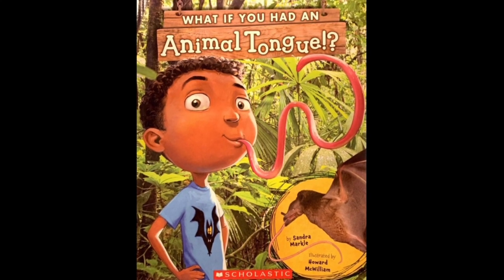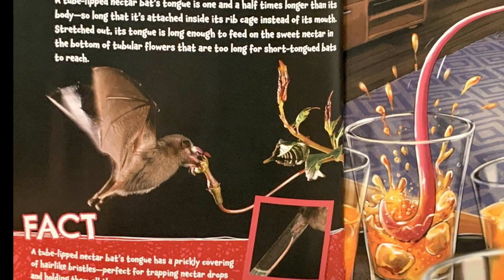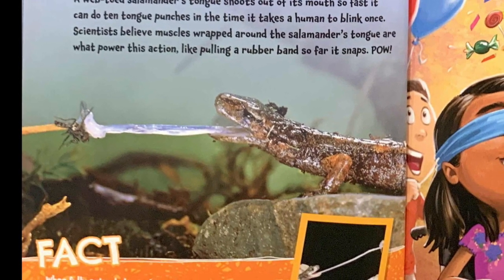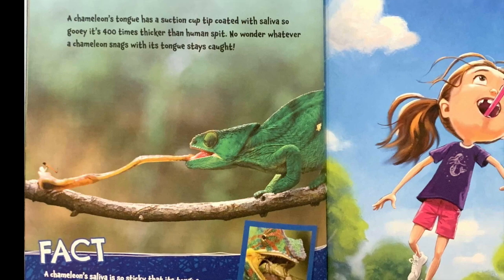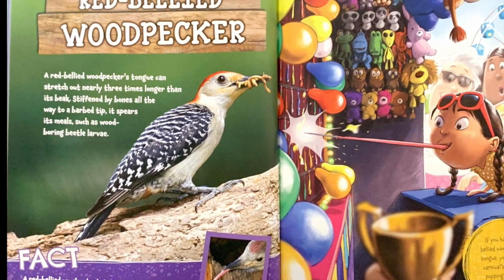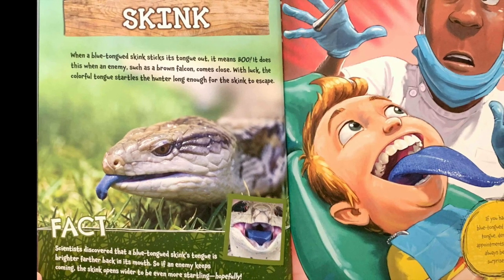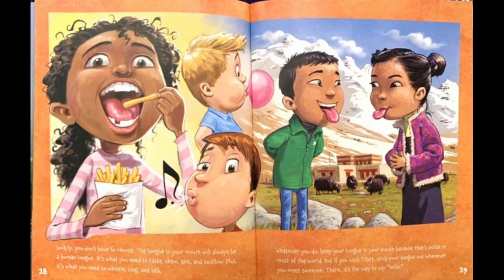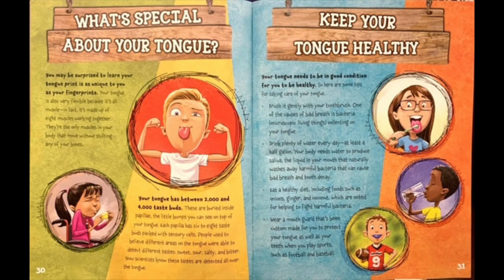What If You Had An Animal Tongue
What If You Had An Animal Tongue by Sandra Markle Illustrated by Howard McWilliam